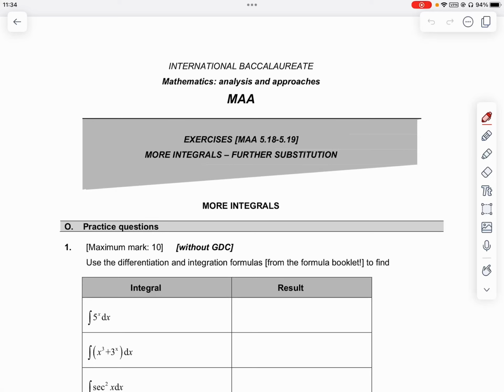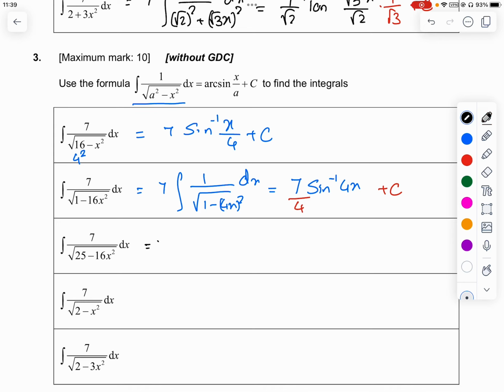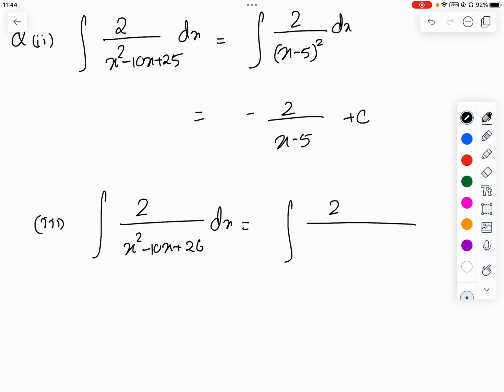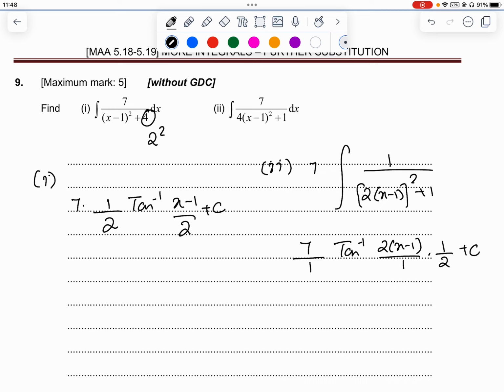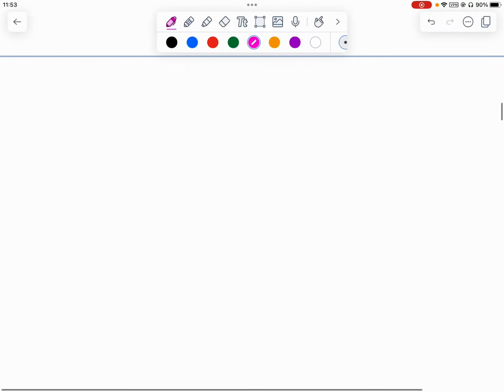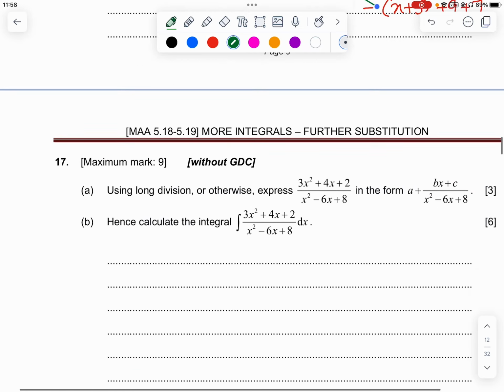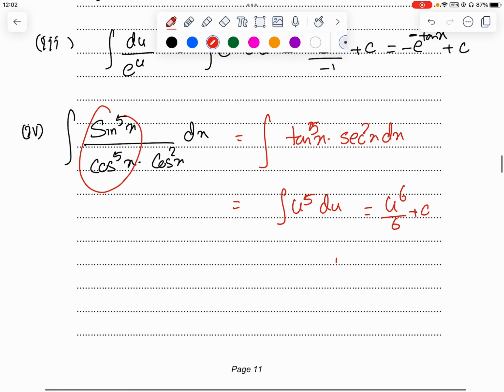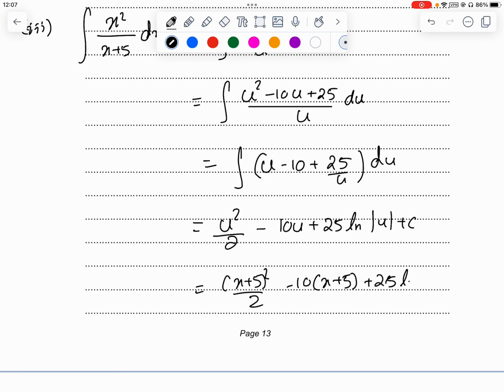All of Integration by Substitution Part 1